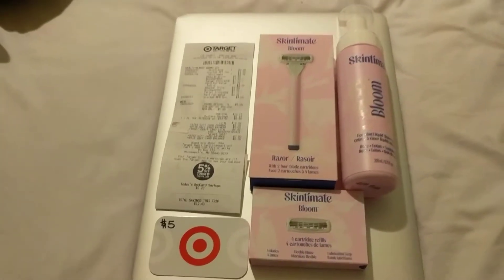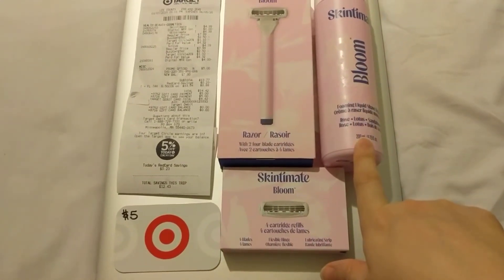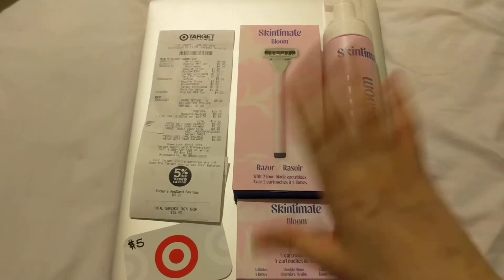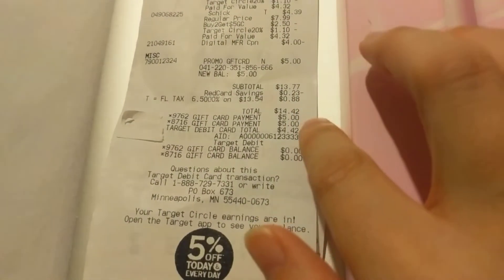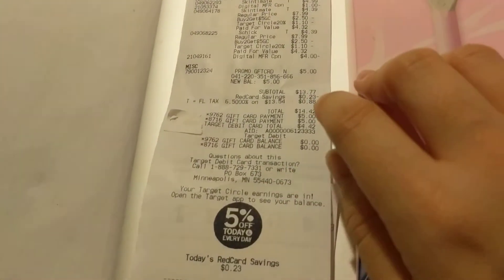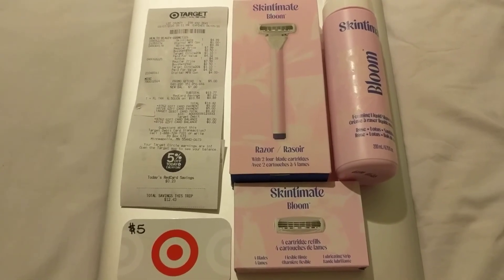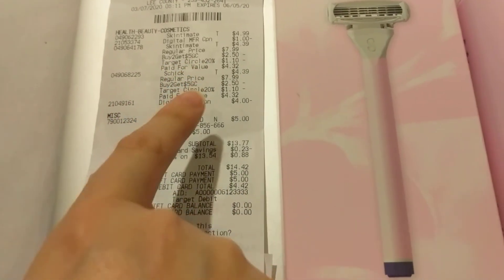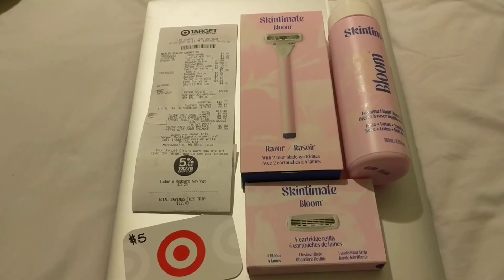I made $1.71 shopping at Target tonight! 🙌🎯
Submit your receipt to these rebate apps to stack the savings!

Ibotta:
Hey! Thought you'd like to try Ibotta, a cash back rewards app that I use to make real money every time I shop for groceries, online purchases, and more!

Fetch Rewards:
Turn your grocery receipts into gift cards with Fetch Rewards. It’s super easy. Just click the link below and you’ll get $3 in points when you snap your first receipt.

Coinout:
Submit receipts to earn cash back!